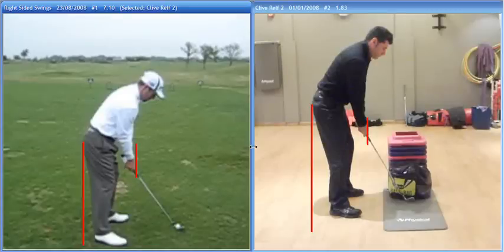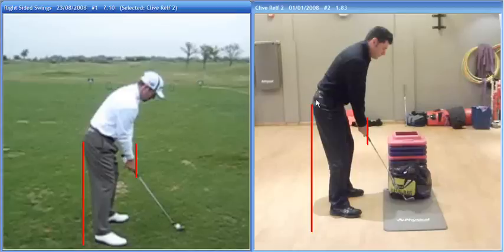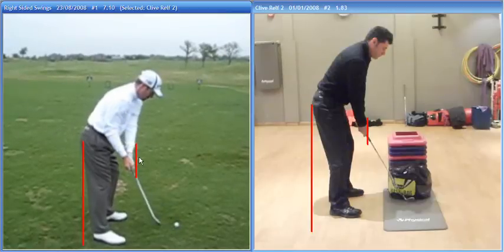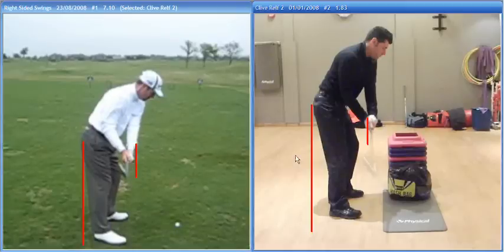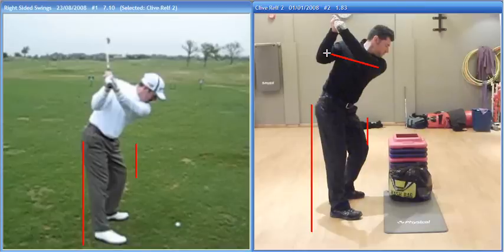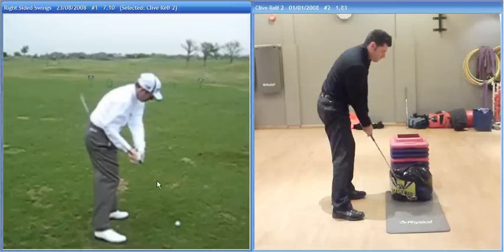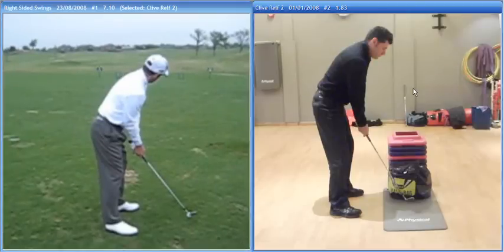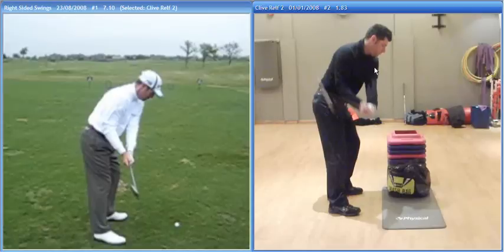Clive's Smash Bag Swing Comparison with Rod Pampling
Working in the studio with the smash bag to iron out the final flaws in my swing.